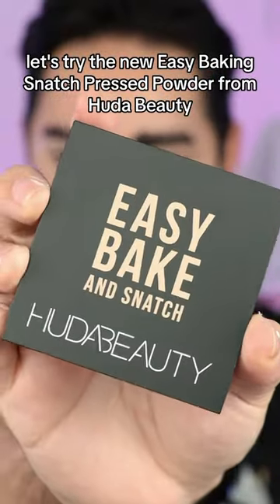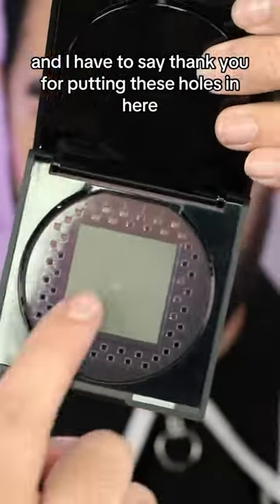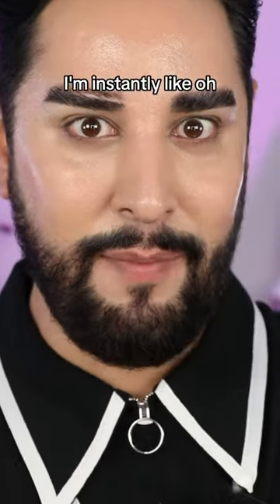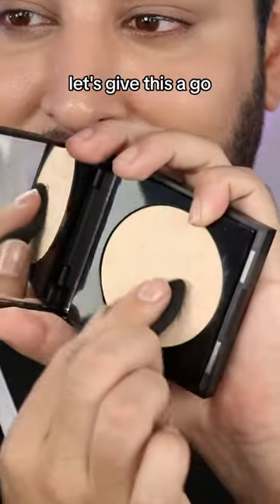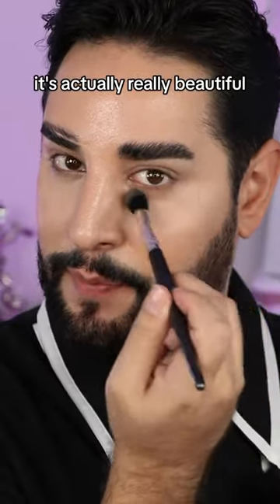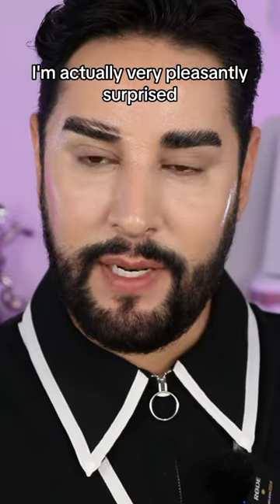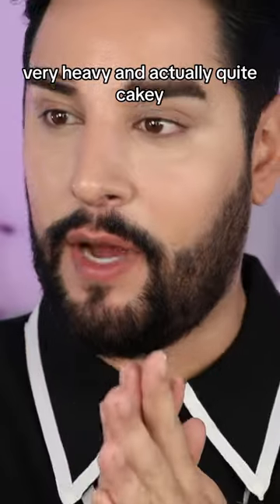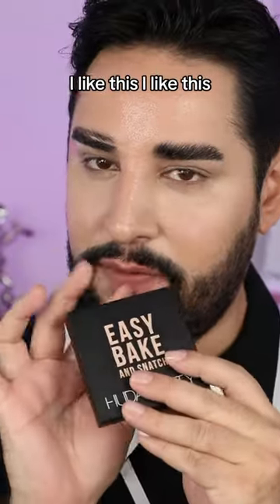Let’s try the new Easy bake and snatch powder from hudabeauty !